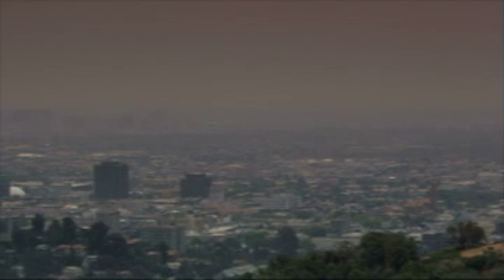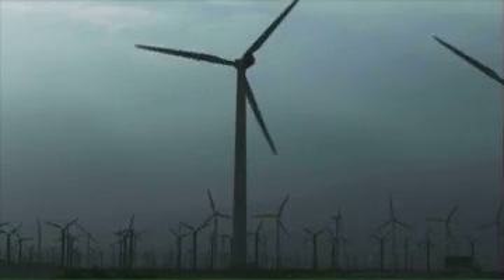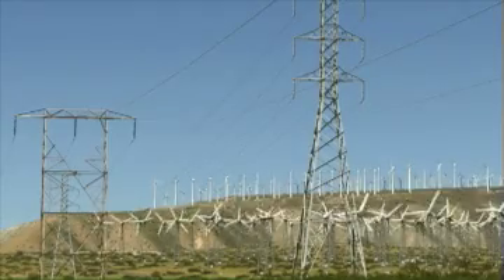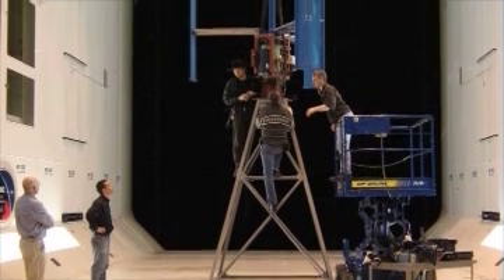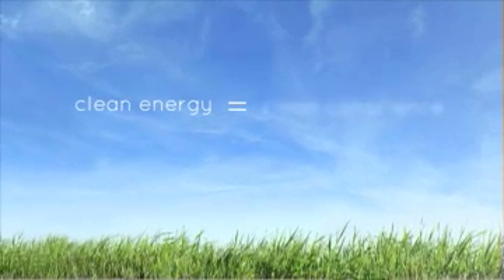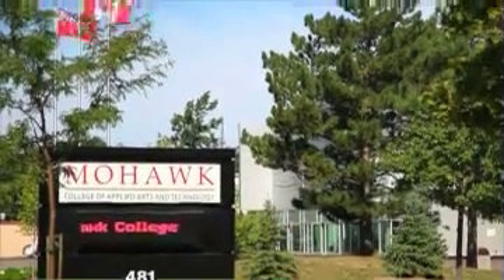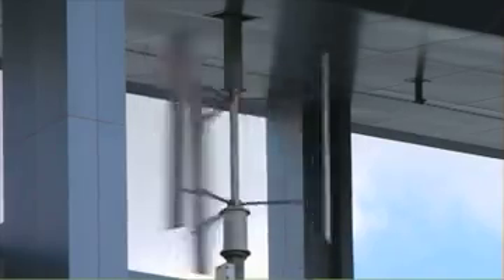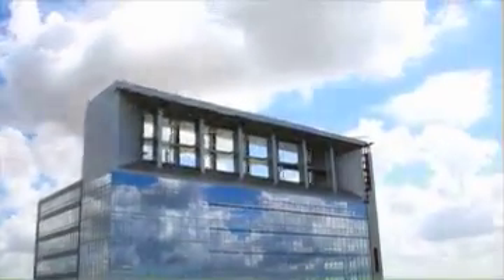Putting Wind Turbines on City Rooftops-Cleanfield Energy Gaining International Attention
Cleanfield Energy is Farming Urban Wind with Rooftop Windfarms